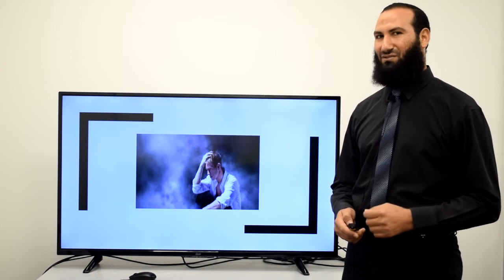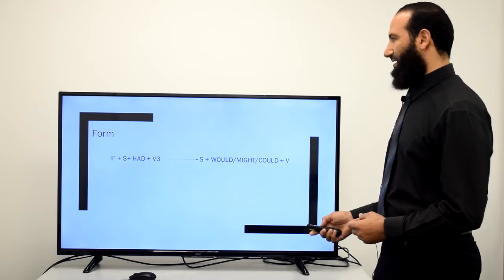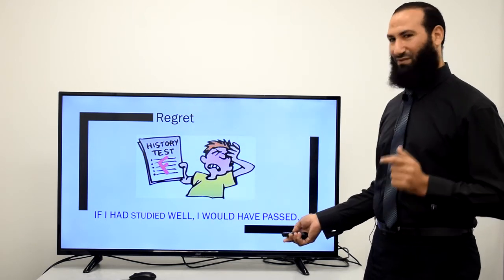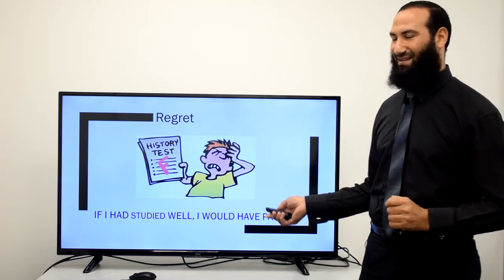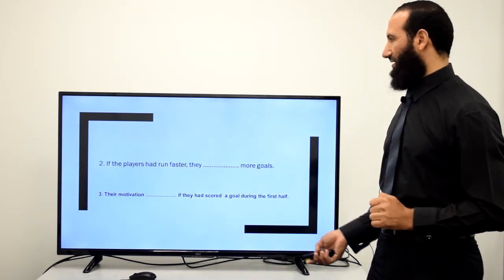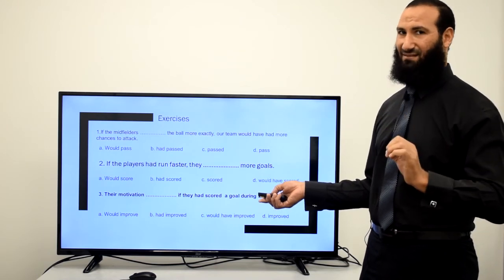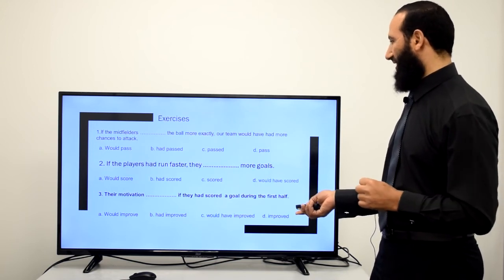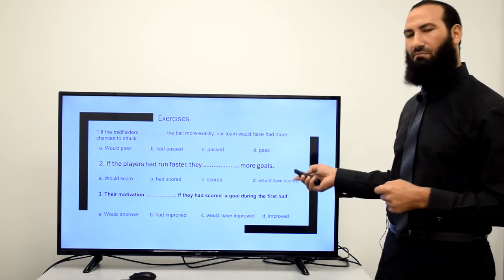Emad Aboelenien Conditional Sentences Type 3